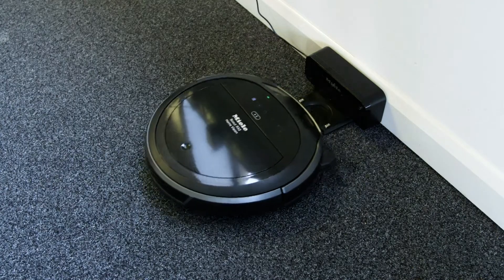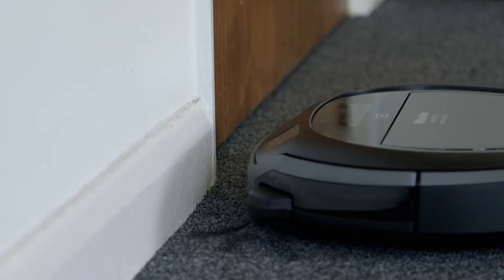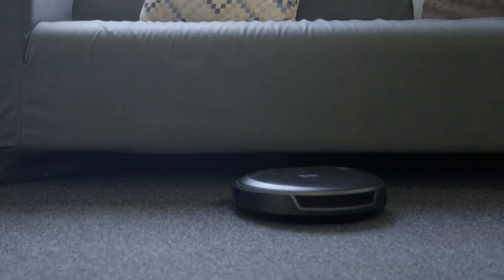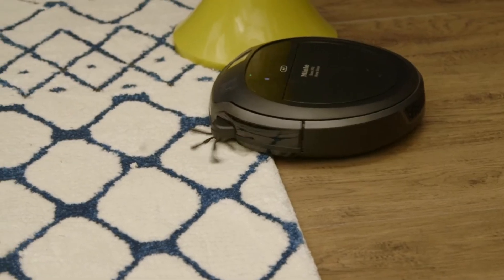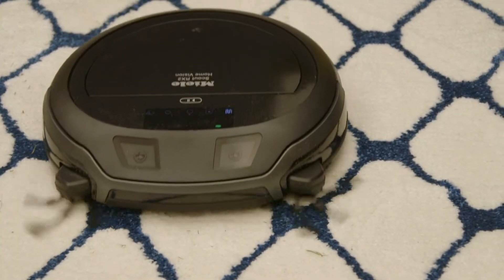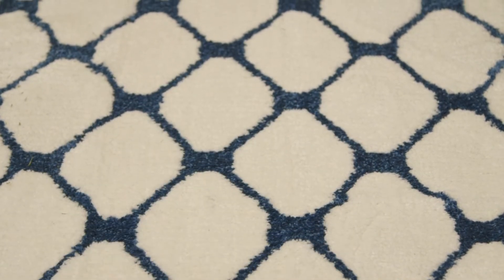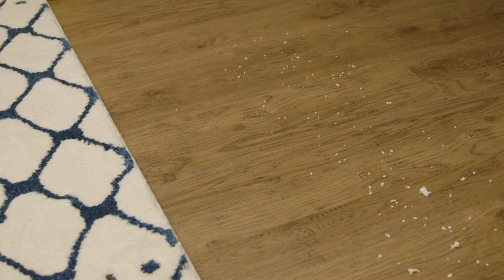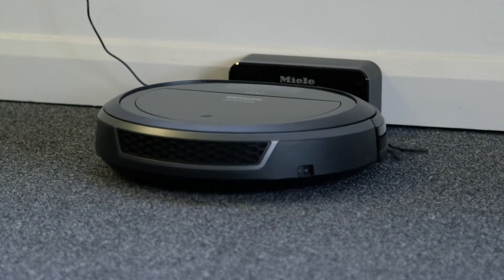Robot vacuum cleaners: A beginner's guide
A robot vacuum cleaner is not a high-tech luxury anymore. These little fellas are here to help you out with the cleaning and fit in well in a busy household. Our tech expert, Verity Burns, has rounded up a simple guide to robot vacuums.

No one likes doing the vacuuming, but what if you could hand this mundane task over to your very own personal cleaner? Thanks to the likes of Miele, Samsung, Dyson, Hoover and many more, you can get a robot vacuum cleaner, whatever your budget. Not only are they a timesaver, but they can be really handy for those with mobility issues, too.

There are certainly some downsides to these gadgets, in that they run on batteries and cannot fully replace the suction power of an upright vacuum cleaner, but they have a whole host of perks, too. Before you buy, consider the following:

Battery life: Check the battery life of the model. The models on our list all do at least 40 minutes – that is long enough to do an average two bed flat or the ground floor of a mid-size family home. Some models will return to their docking station to recharge when their battery gets low.

Size: A robot vacuum cleaner is low profile and can get under all of those items of furniture no amount of vacuum yoga will help you reach. You will probably leave it out and docked somewhere, but they don't take up much space when out of use.

Sensor technology: These little gadgets use unique sensor technology to move around the home, but many have remote back up for going over tough spots. Some have different settings meaning they can adapt to different floor types automatically when going from room to room. They also come with handy accessories known as ‘virtual walls’ which allow your new little friend to know what areas are out of bounds, so it doesn’t end up trashing the place rather than cleaning like it’s supposed to.

App control: Robot vacuum cleaners can also be controlled by an app which means you can hoover your home from a remote location – cleaning the house has never been so easy! They are intelligent enough to remember a map of your home so that they can easily return to their charging station once the job is done.